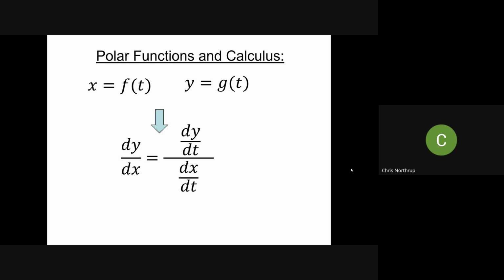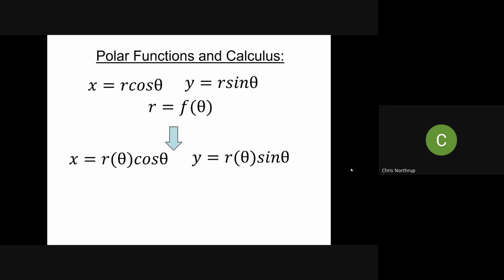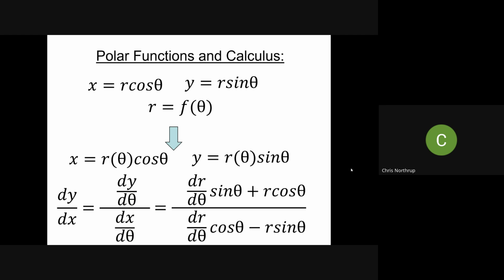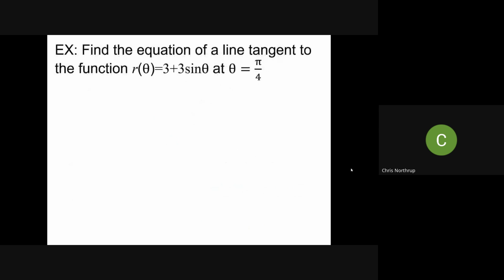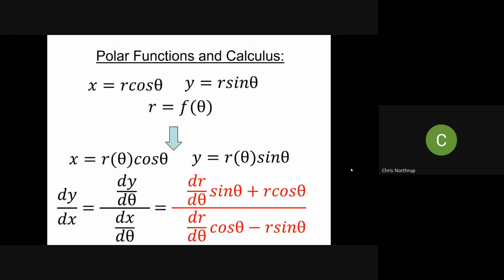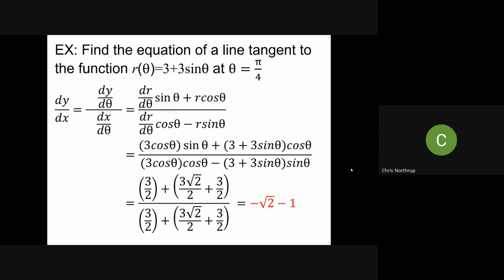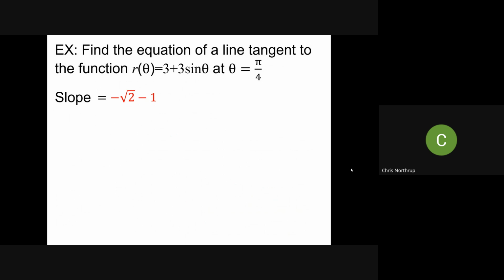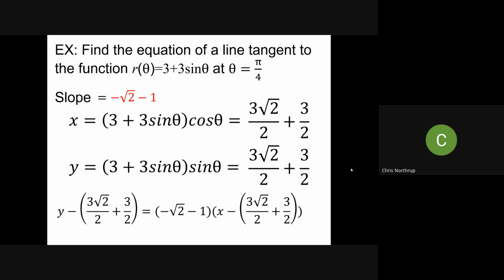Polar Function Derivatives